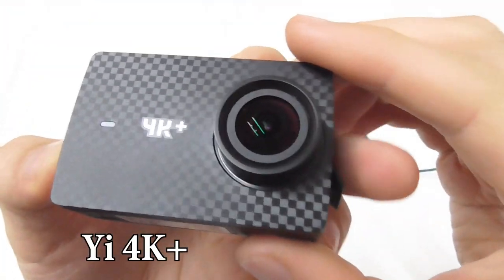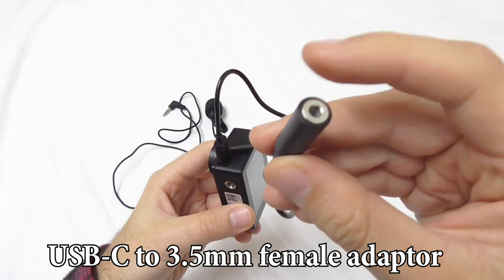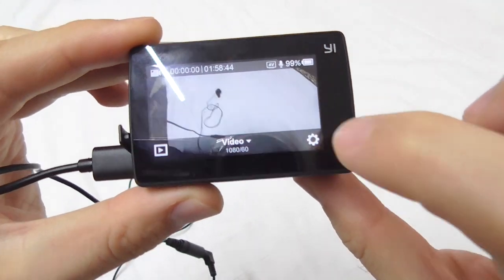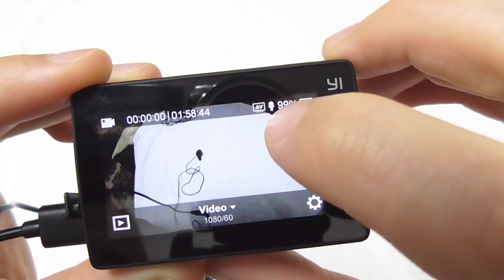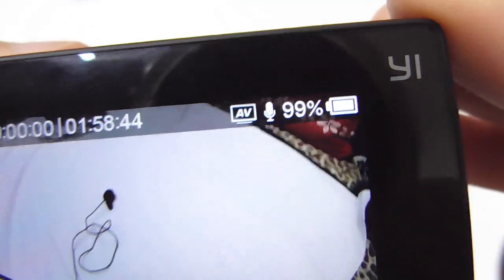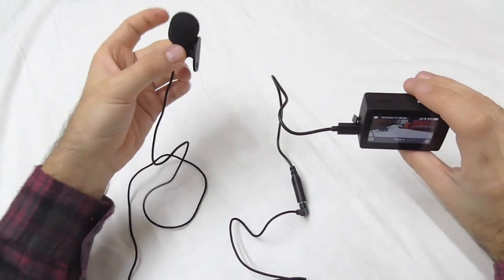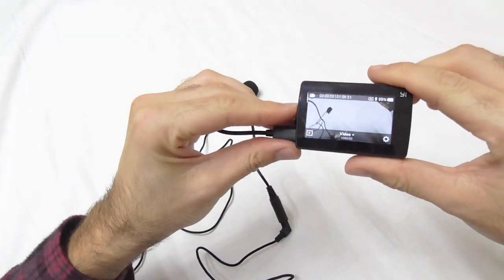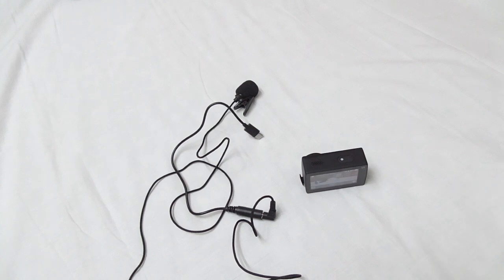How to use external Microphone on Yi 4K+ camera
- Wheel
- Wheel
- External Microphone

*Disable "External Microphone" when using the internal mic otherwise the video will have no sound!